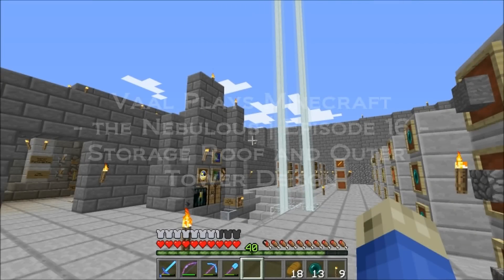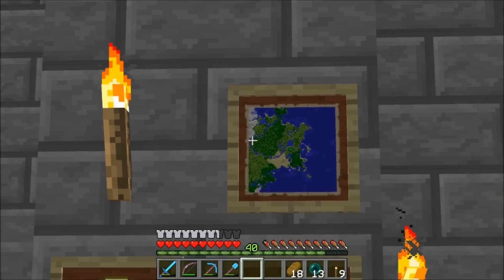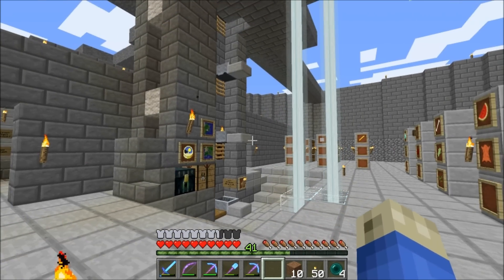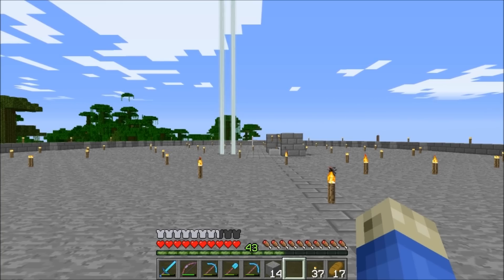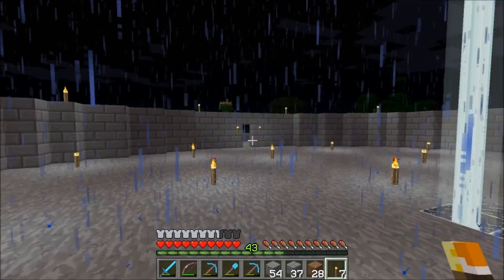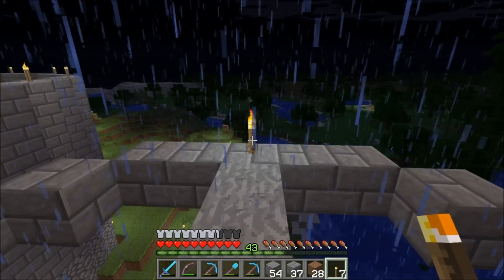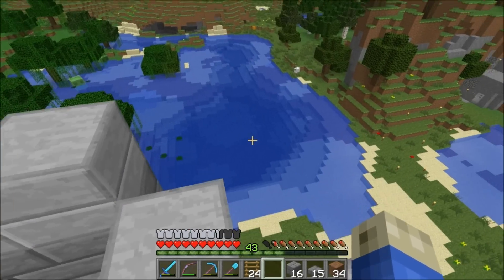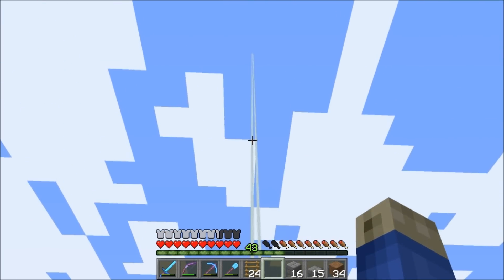Vaal Plays the Nebulous - Episode 16 - Storage Roof and Outer Tower Design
This episode I show the progress I have made building up the base some.  We slap a spacious roof over the storage level and build up the first of the outer towers.

The Nebulous is a white-listed (private) server for up and coming Minecraft Let's Players like myself started by Robplaysminecraft.  You should check out him and the rest of the Nebulonian channels below!

NOTE: Unfortunately the Nebulous is not accepting applications at this time.

TogetherToTheTop (TTTT)!